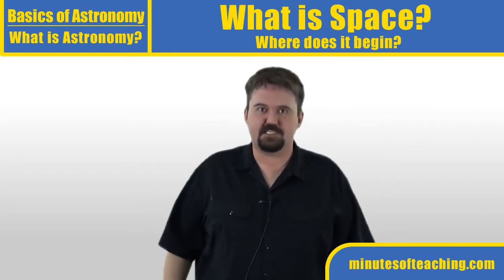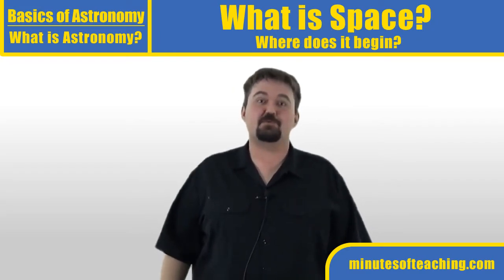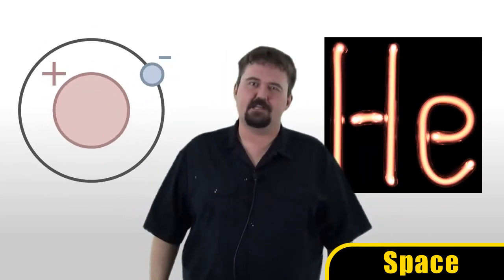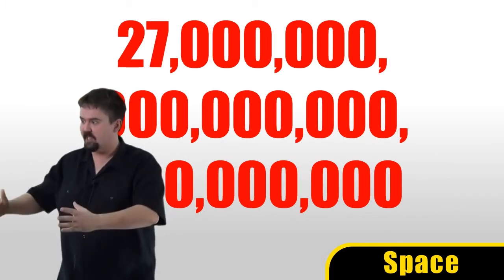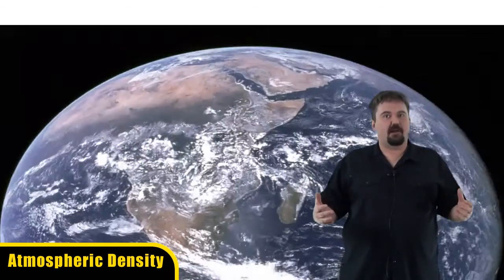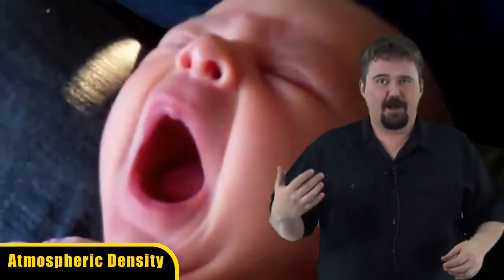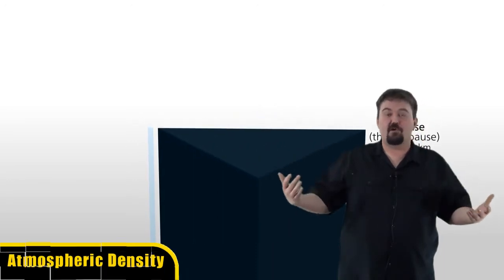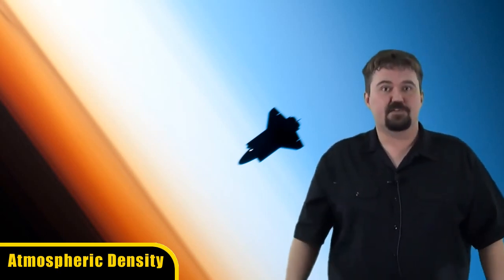What is Space? Where does it Begin?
Justin Higgins discusses how the start of space is hard to define because the atmospheres density changes as you go higher in altitude.

But, we need a defined place where it does begin, and we decide to make that difference where we stop being able to use an airplanes wing to achieve flight and start having to use rockets: The Karman Line.